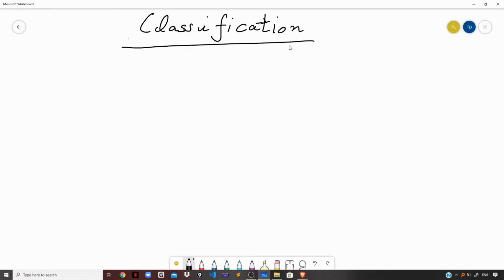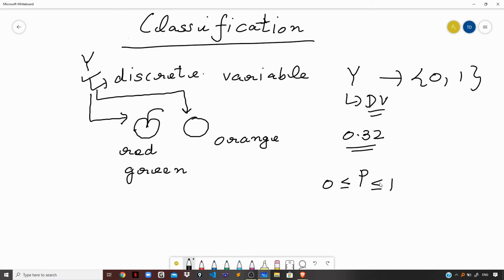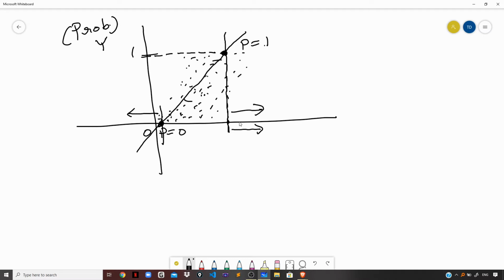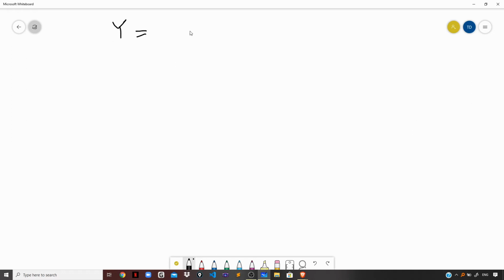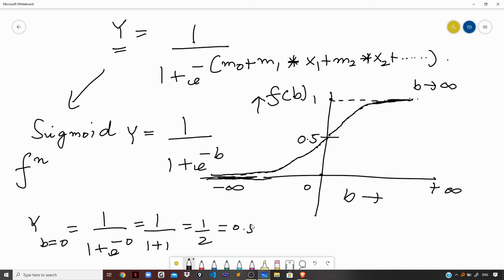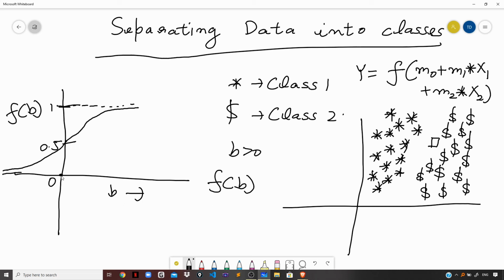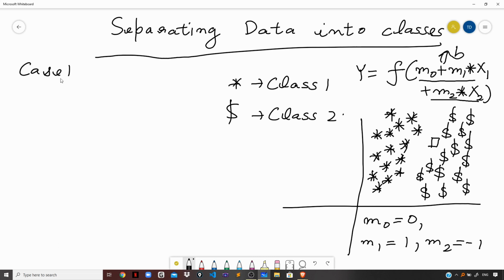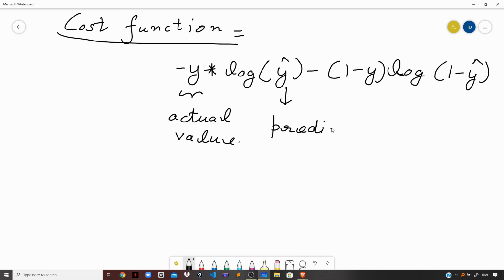Machine Learning Tutorials-From Novice To Pro-#12-Classification - Logistic Regression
In this video, we will start with the topic of classification and we will understand what is logistic regression and see how it is closely related to probabilities. We will discuss about the Sigmoid Function in Logistic Regression and discuss an example for binary classification to understand this. The code for the video can be found on GitHub.